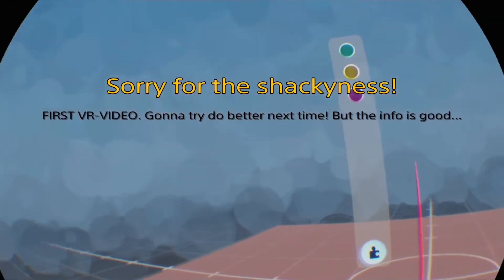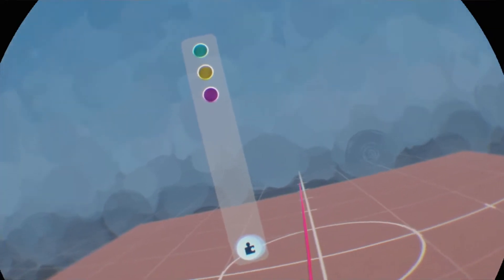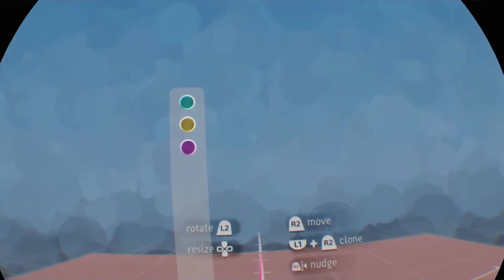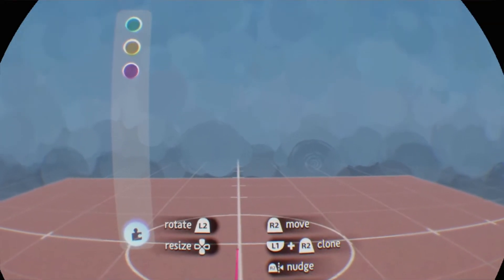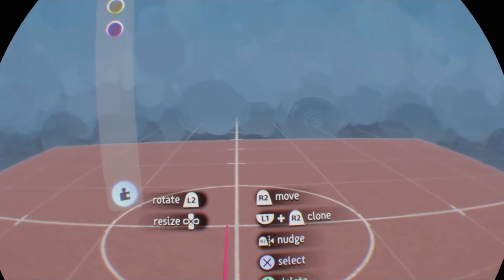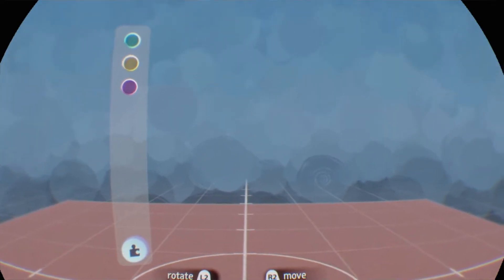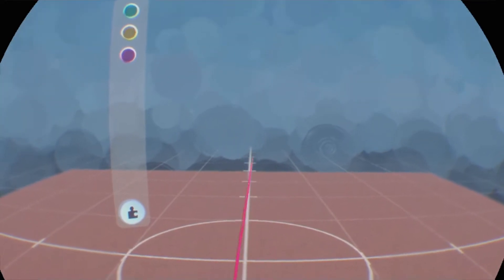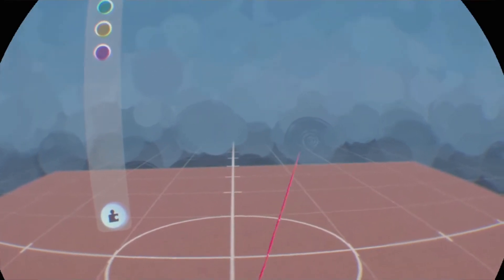Dreams™ How Puppets work, in DREAMS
It's really for beginners... But got some hints there.